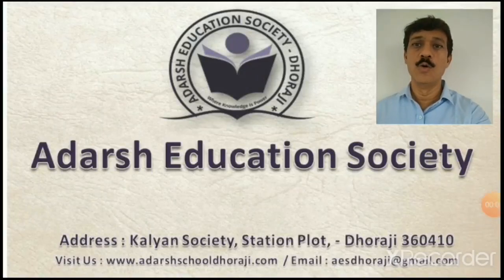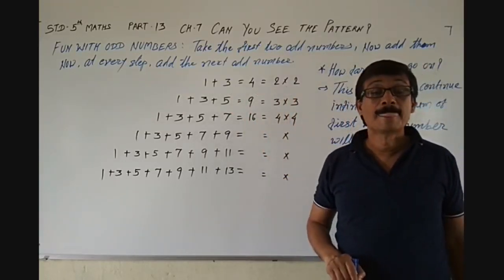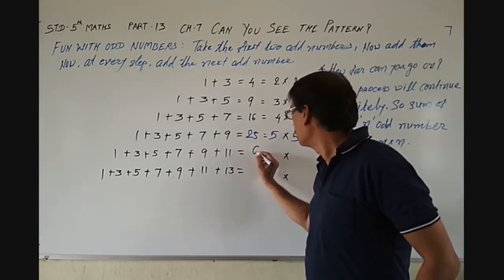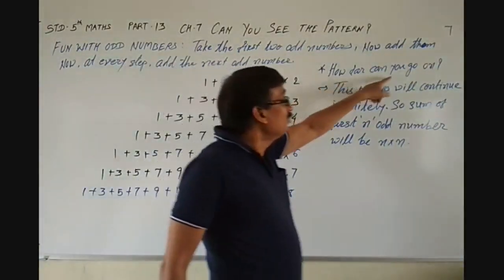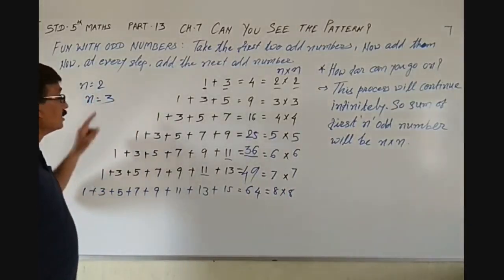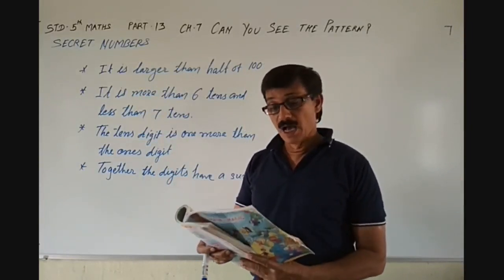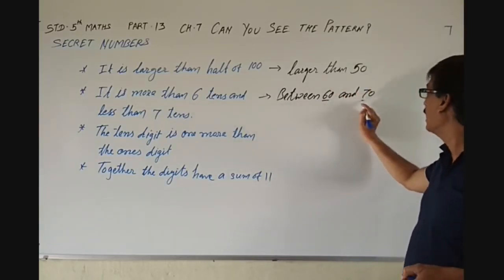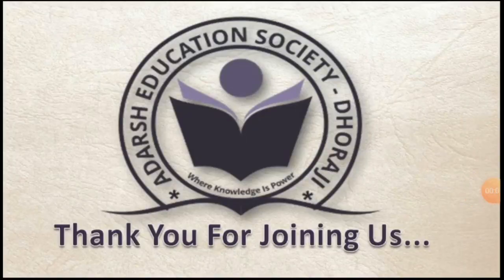STD 5 MATHS CH 7 CAN YOU SEE THE PATTERN PART 13